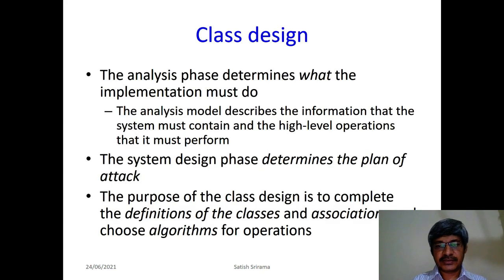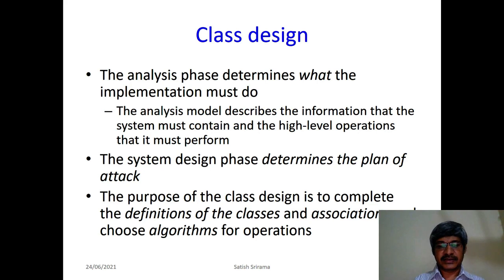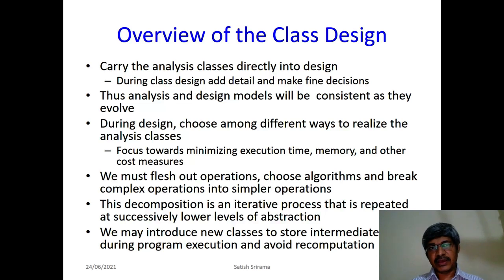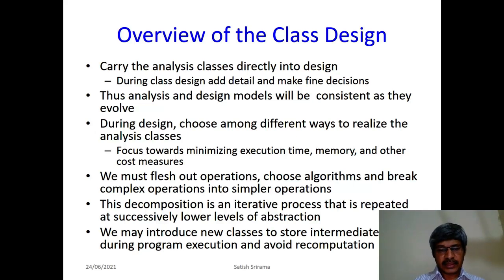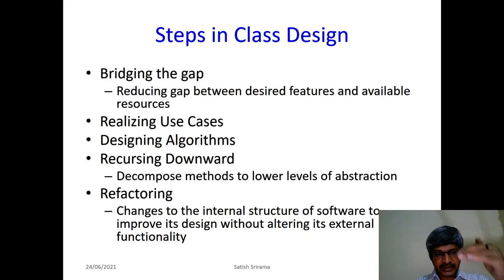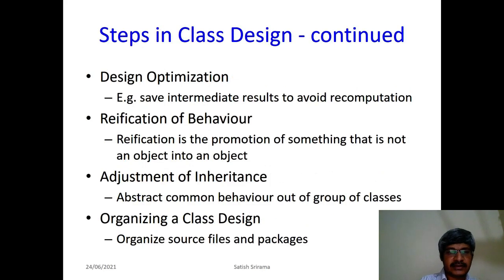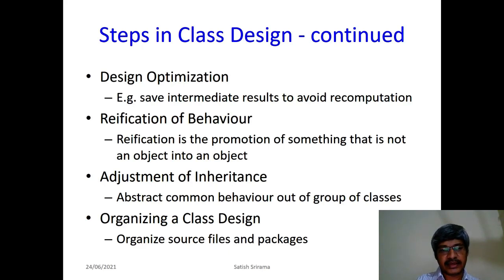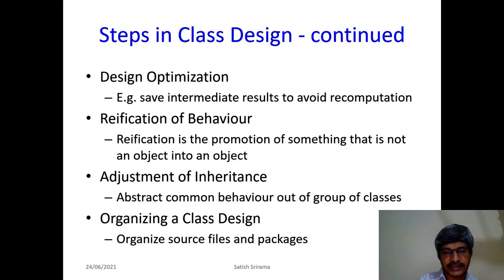U5 T6 Class Design